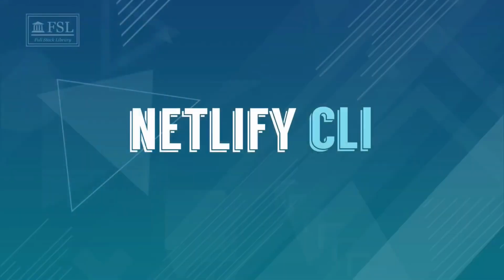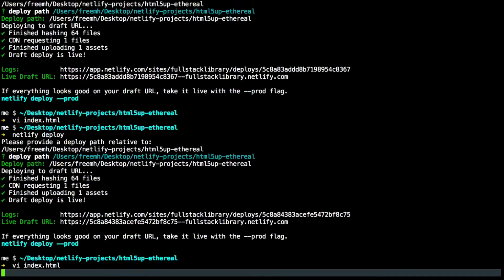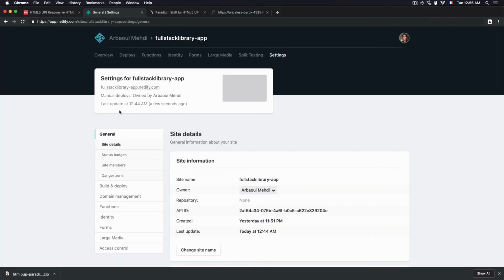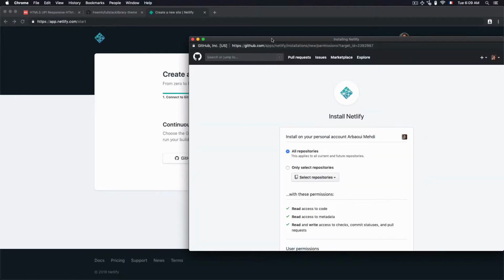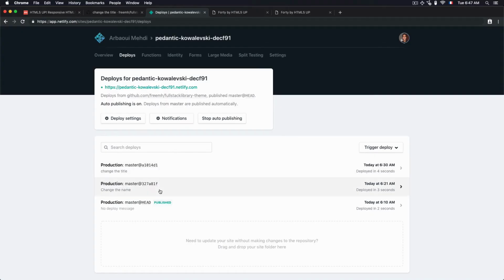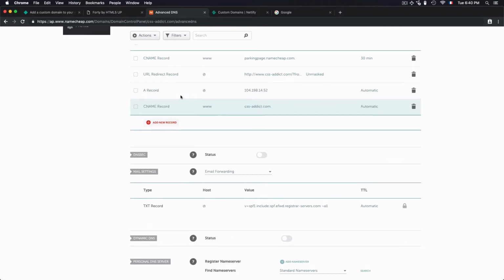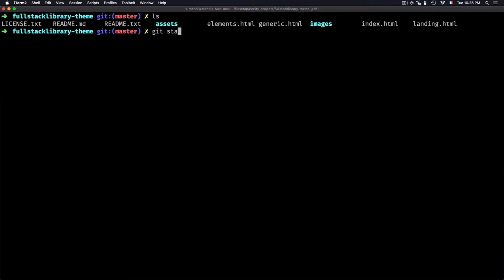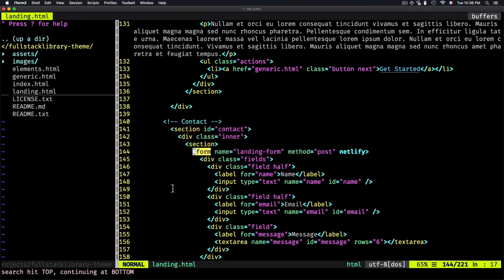Netlify Tutorial for Beginners - Crash Course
Learn Netlify hosting (For Beginners!)

Ever wanted to learn netlify hosting? and released under CC BY, teaches you Netlify is a remote-first cloud computing company that offers a development platform that includes build, deploy, and serverless backend services for web applications and dynamic websites.